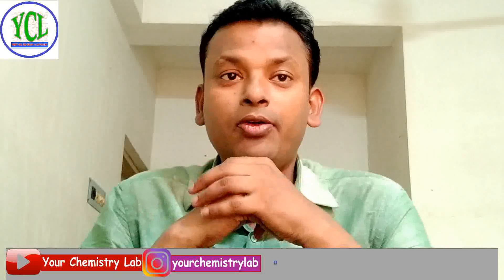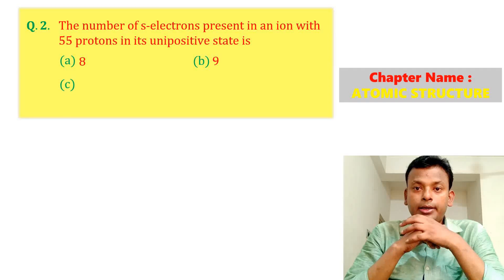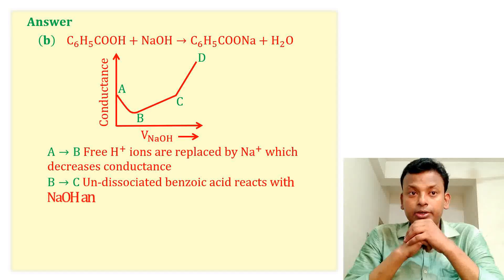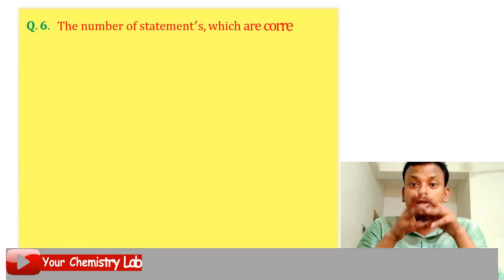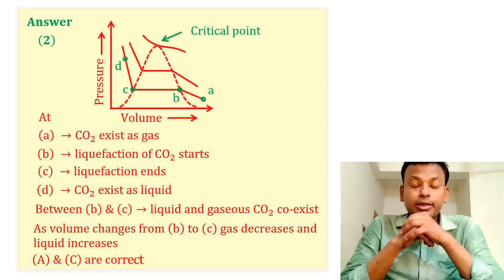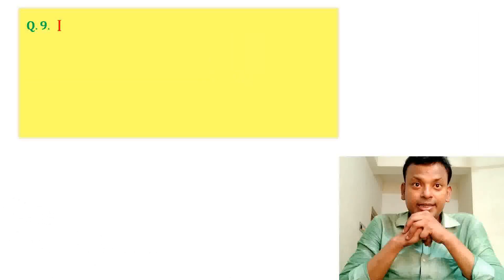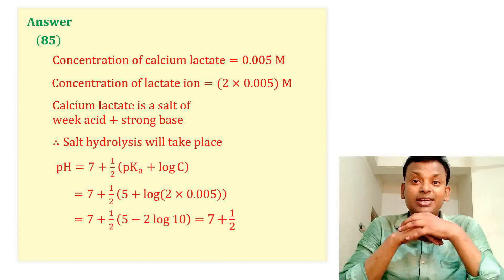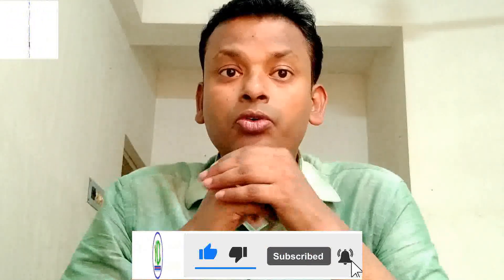24th Jan Shift 2 exam/PHYSICAL Chemistry Paper JEE Main 2023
24th Jan Shift 2 exam/PHYSICAL Chemistry Paper JEE Main 2023

In this video, I will be giving an overview of the 24th Jan Shift 2 exam/PHYSICAL Chemistry Paper JEE Main 2023. I will be providing tips on how to study for this exam,

So be sure to check this video out to learn everything you need to know about the 24th Jan Shift 2 exam PHYSICAL Chemistry Paper JEE Main 2023

⏲️Time Stamps⏲️

00:00 Intro - 24th Jan Shift 2 exam/PHYSICAL Chemistry Paper JEE Main 2023
00:33 A student has studied the decomposition of a gas AB_3  at 25℃. He obtained the following data . The order of the reaction is
01:54 The number of s-electrons present in an ion with 55 protons in its unipositive state is
02:54 Choose the correct representation of conductometric titration of benzoic acid vs sodium
hydroxide
04:36 The number of statement/s which are the characteristics of physisorption is_
05:31 The number of units, which are used to express concentration of solution from the following is
06:09 The number of statement^' s, which are correct with respect to the compression of carbon dioxide from point (a) in the Andrews isotherm from the following is
08:15 The total pressure observed by mixing two liquid A and B is 350 mm Hg when their mole fractions are 0.7 and 0.3 respectively. The Total pressure becomes 410 mm Hg if the mole fraction are changed to 0.2 and 0.8 respectively for A and B. The vapour pressure of pure A is _
09:35 One mole of an ideal monoatomic gas is subjected to changes as shown in the graph. The magnitude of the work done (by the system or on the system) is _
11:03 If the pK_a  of lactic acid is 5 ;then the pH of 0.005 M calcium lactate solution at 25℃ is   ________ ×10^(-1)
12:06 Following figure shows spectrum of an ideal black body at four different temperatures. The number of correct statement/s from the following is _
13:55 Conclusion

Edited by: Your Chemistry Lab

Filmed by: Your Chemistry Lab

Produced by: Your Chemistry Lab

Video Title: 24th Jan Shift 2 exam/PHYSICAL Chemistry Paper JEE Main 2023